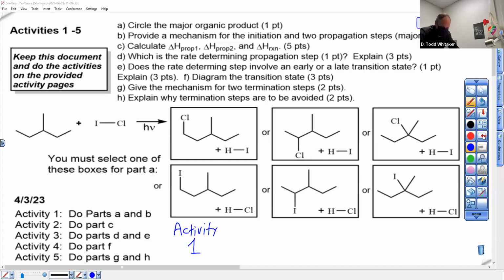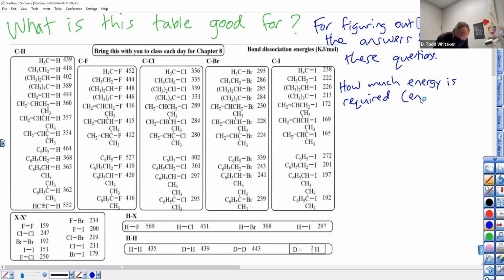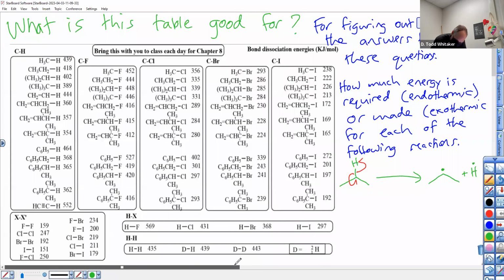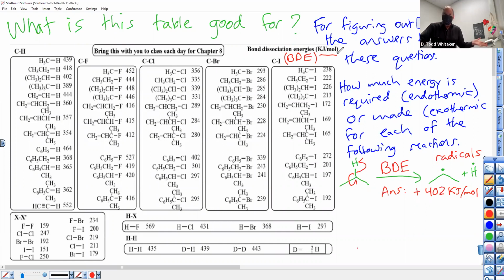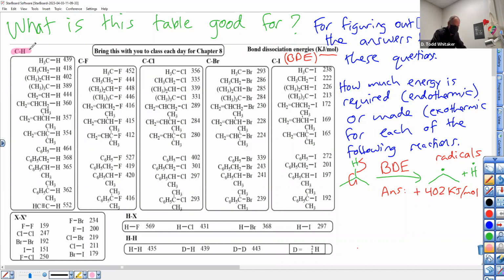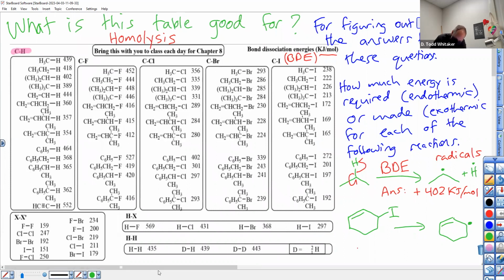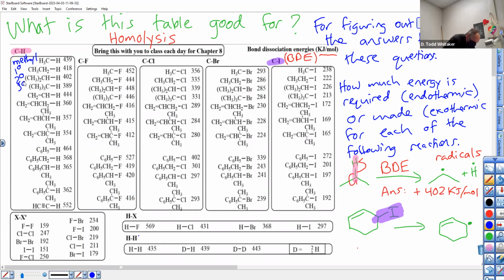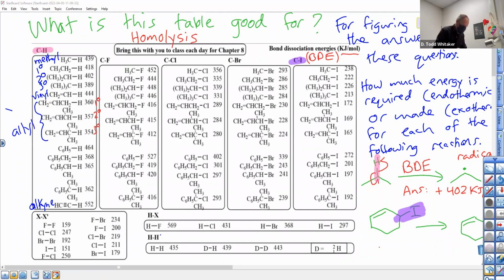c241w23 L18 How to use the Bond Dissociation Energy BDE Table